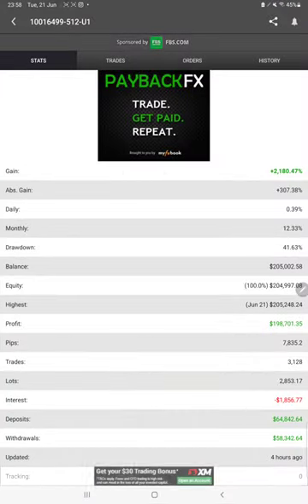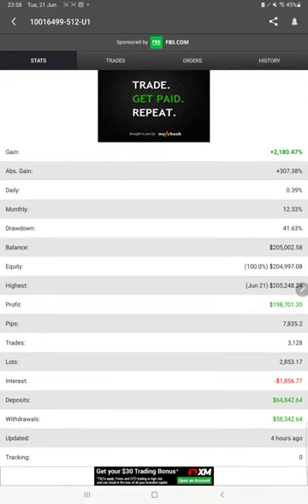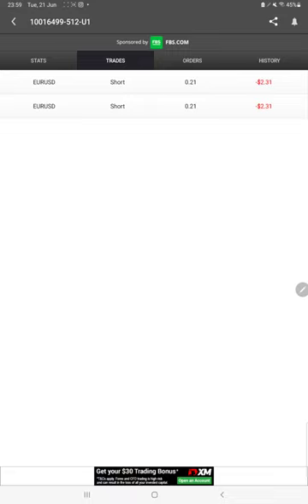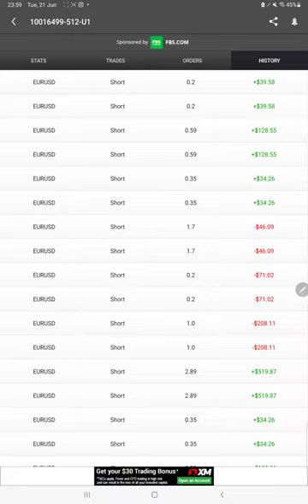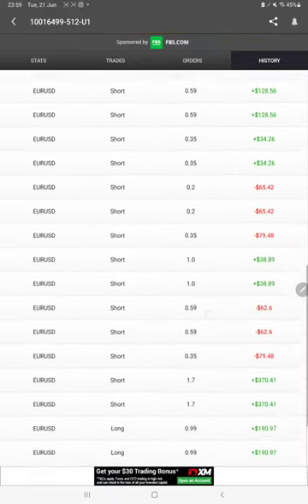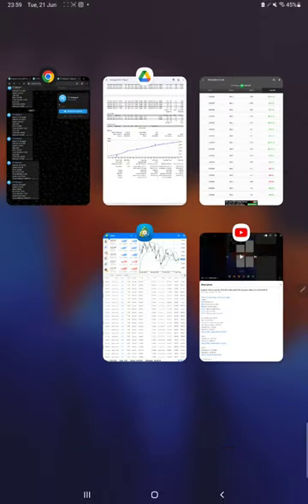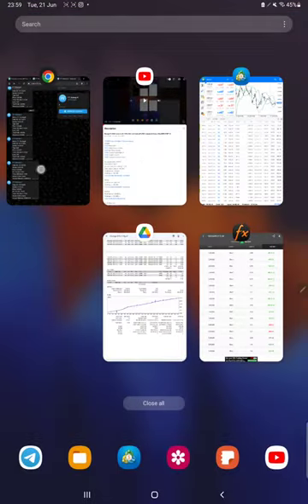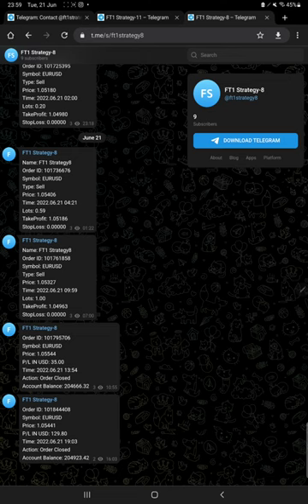Strategy 8 -$10k Account with 1985% ROI in 24 months(68% ROI Increased in 12Days) -Only EURO-PART 44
Chapter
00:00 Introduction
00:10 Verify Previous Update
00:30 My FXBook Update
01:05 Trading Account History
01:35 Telegram Update
01:55 Trading Account Statement